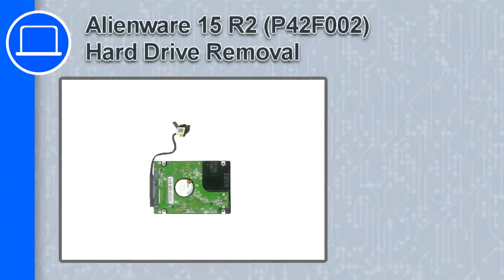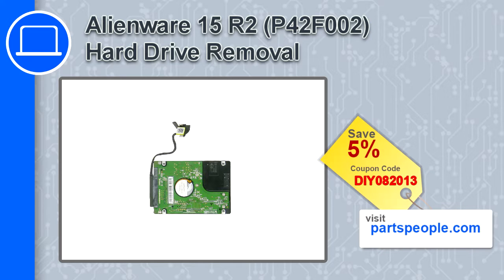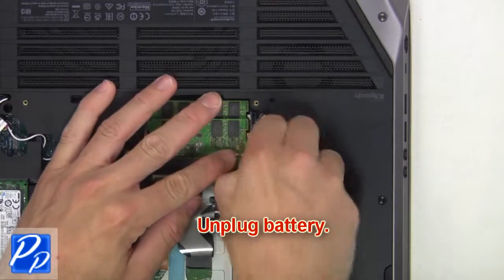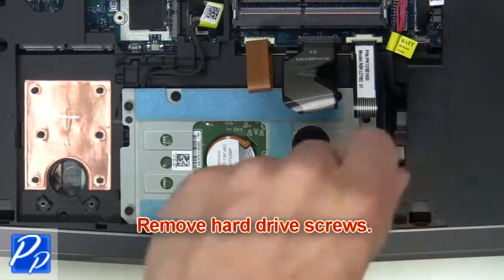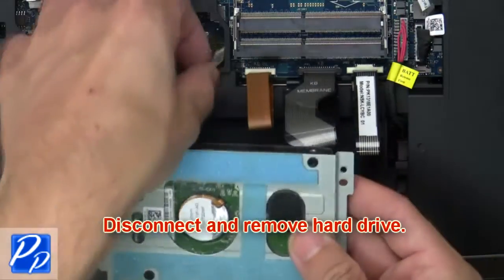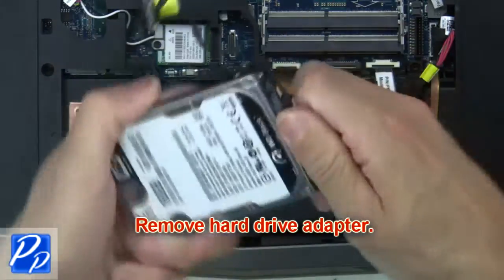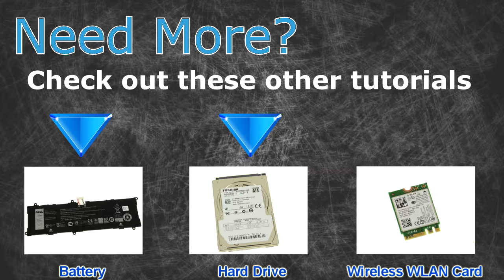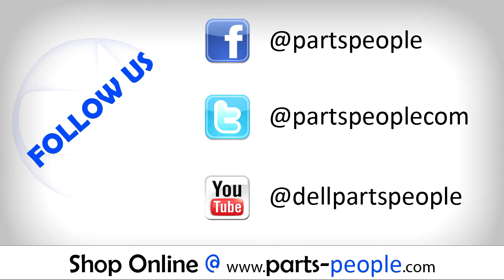Dell Alienware 15 R2 (P42F002) Hard Drive How-To Video Tutorial